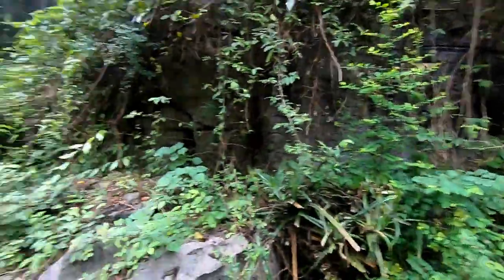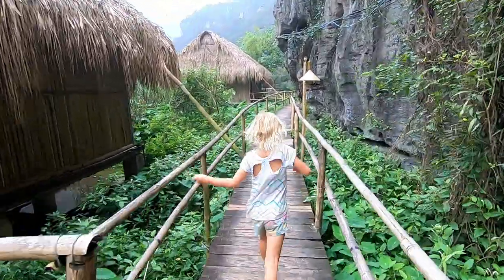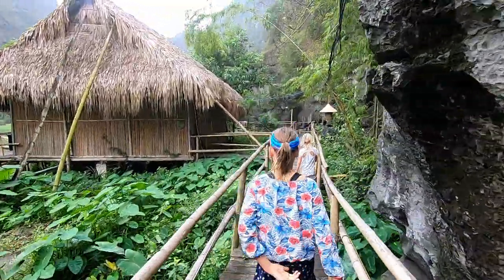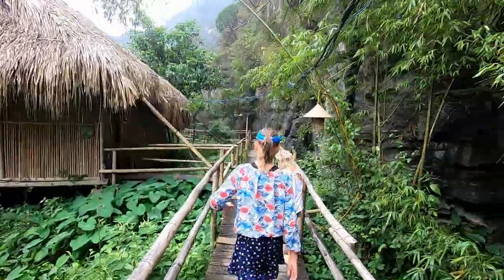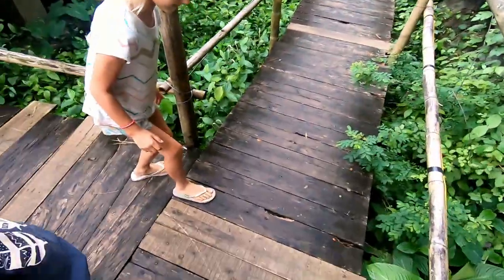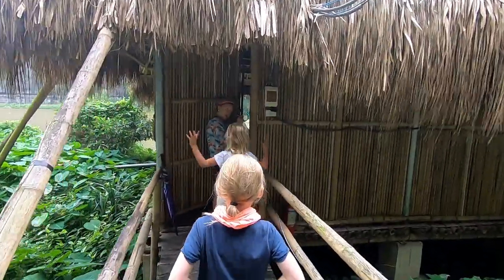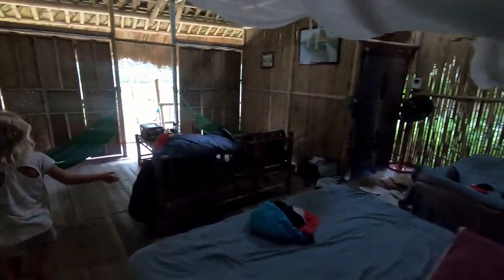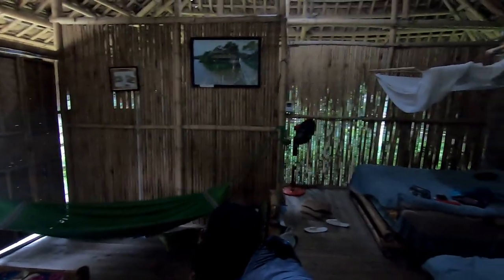Our Little Bamboo House | Ninh Binh, Vietnam | Live Free Kiwis Travel Vlog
Our latest destination, Tam Coc, Ninh Binh Vietnam.  This is a walk through our little bamboo shack that we are living in for the next week (at Nguyen Shacks).  Not a lot to it, so make sure you don't blink or you might miss it!

Live Free Everyone! :)